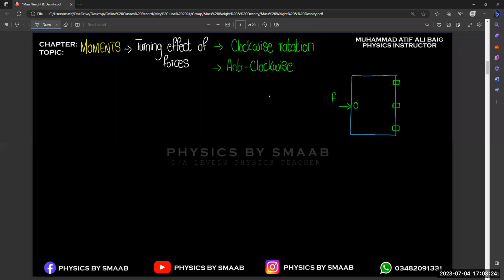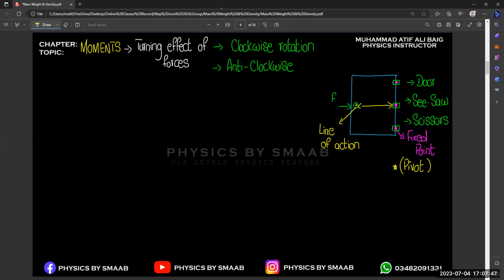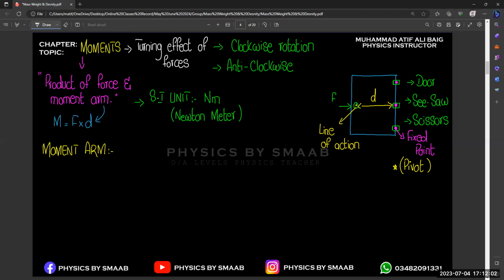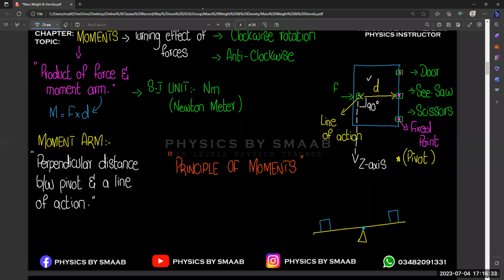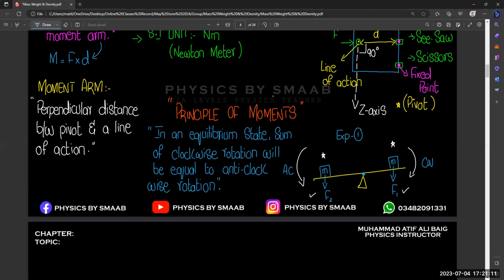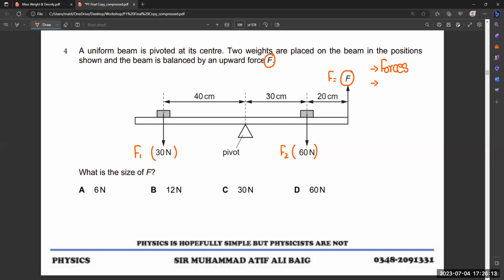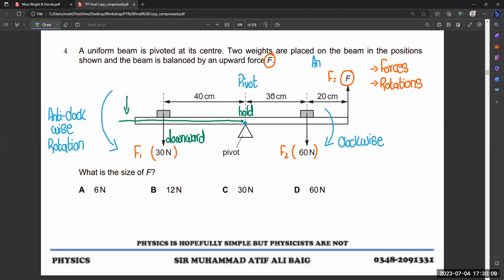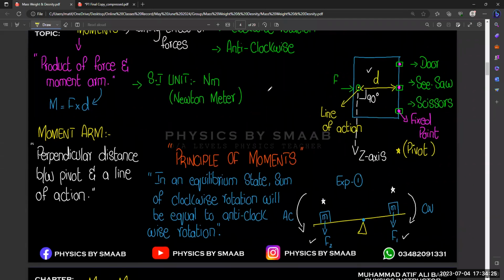Chapter: Moments | Principle of Moments | Lecture 01 | O-Levels/IGCSE | 2023-24 | Physics by SMAAB